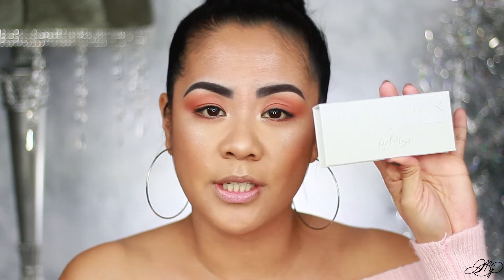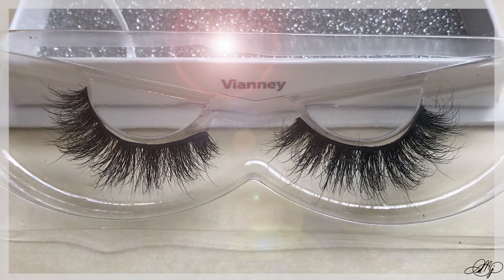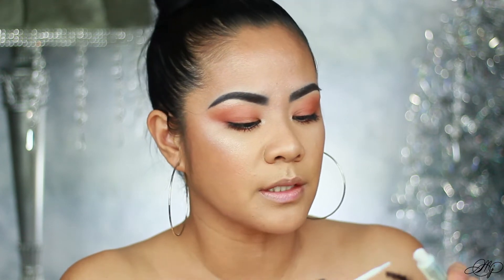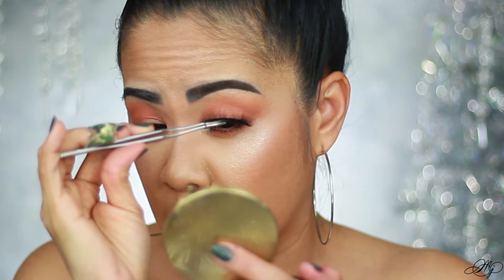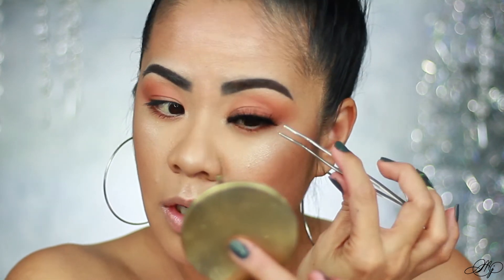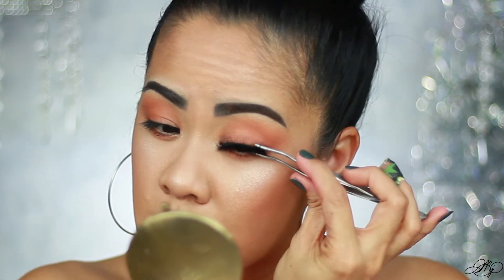Vianney Strick X Delarza Cosmetics Collection/Try On/Review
I'm so happy to be posting this video. I filmed this try on/review on the Vianney Strick's Collection with Delarza Cosmetics as soon as I received them but I didnt get the chance to edit and post it due to death in the family. I hope you guys enjoy this video. Please SUBSR!BE before you leave...

BOXYCHARM GIVEAWAY: I will be announcing the winner on my next video I will be doing my december luxe unboxing and I will announce the winner in that video. Thank You for your patience!

*If you decide to click and use my referall link, I do earn points towards free products.

Like Always, I will catch you on my next one...MELAN!E♎